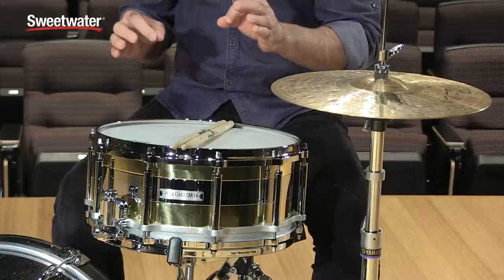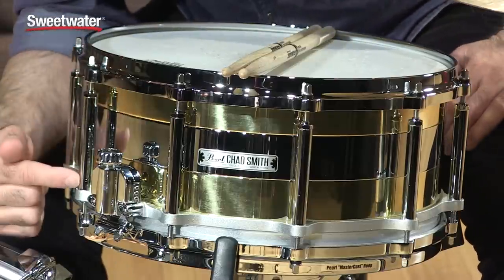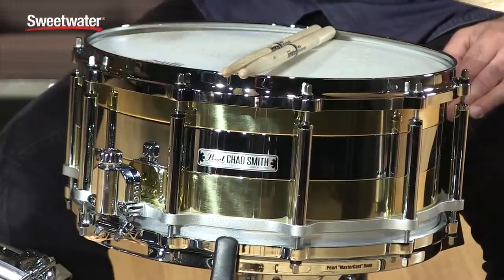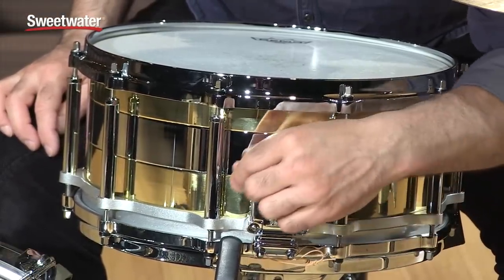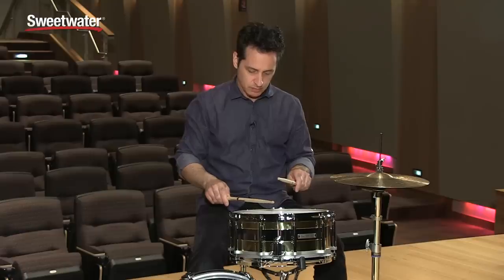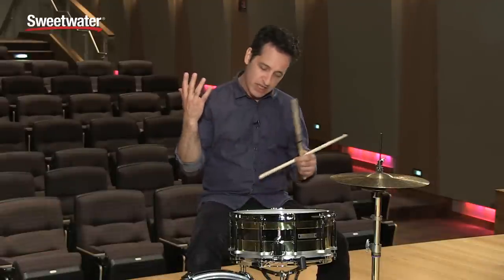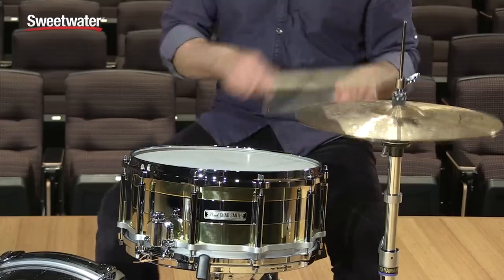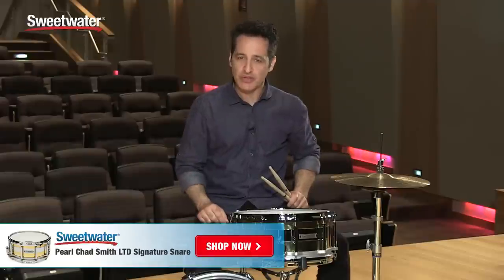Pearl Chad Smith LTD Signature Snare Drum Review by Sweetwater Sound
In this video I am demonstrating the Pearl Chad Smith LTD Signature Snare. This snare drum has some big time WOW factor built in. The first thing you will notice with this drum is the look. It has two brass rings and one steel ring that are interchangeable if you like. The drum has some nice weight to it that lends itself to Chad Smith's style of drumming. This drum is indeed great for grooving rock music but after playing it for a while I found it could easily do the job playing pop, funk, jazz, or any other style of music. This is a well-constructed drum that could have many uses.

The Pearl Chad Smith LTD Signature Snare is a 6.5" x 14" hybrid brass and steel drum that is Free Floating. Free Floating is a system where none of the lugs are attached to the drum shell; in fact, the shell is a separate from the rest of the drum and comes out as soon as you take the top head off. Add to that the fact that the shell is actually three separate rings that came be combined in any order, and you have one technically advanced snare drum. It comes with a unique throw-off and strainer that are easily adjustable, and once you get the wires where you like them they get locked into place.

If you are in the market for a fantastic new snare drum to add to your collection then I encourage you to check out this Pearl Chad Smith LTD Signature Snare. It sounds amazing, feels great to play, and they are only releasing 50 of them in the USA. Get one while you can!

-- Nick D'Virgilio